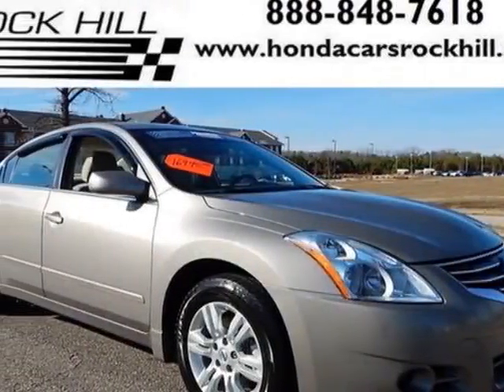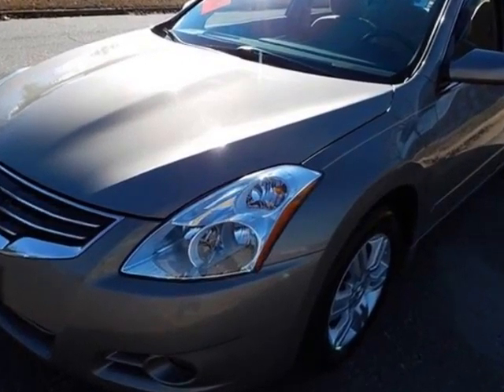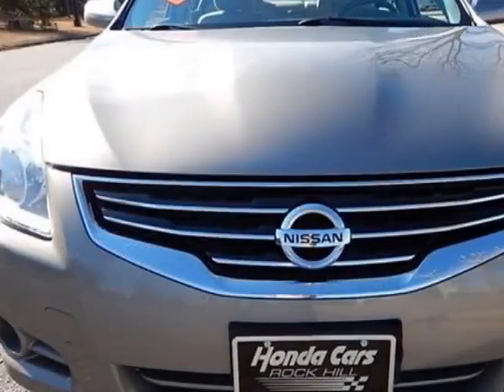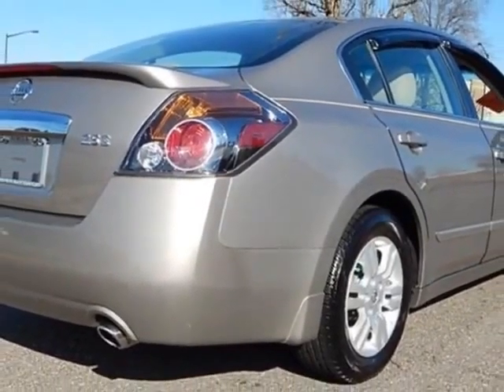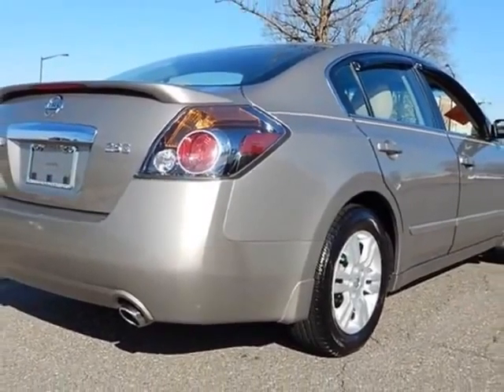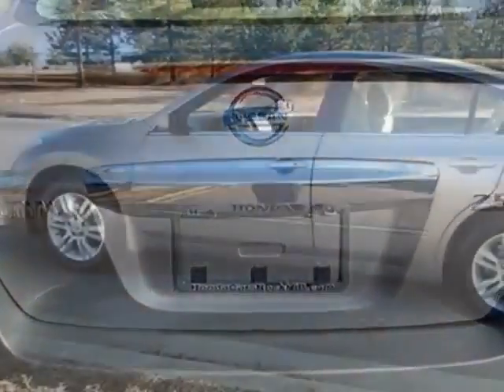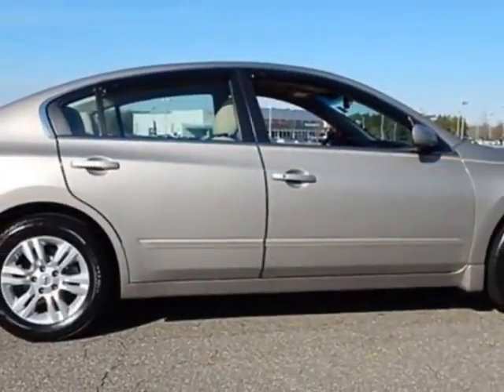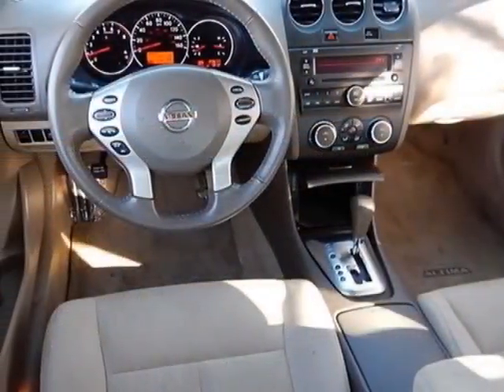2012 Nissan Altima - Rock Hill, SC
Honda Cars of Rock Hill, Rock Hill, SC - Nissan Altima 4dr Sedan I4 CVT 2.5 S